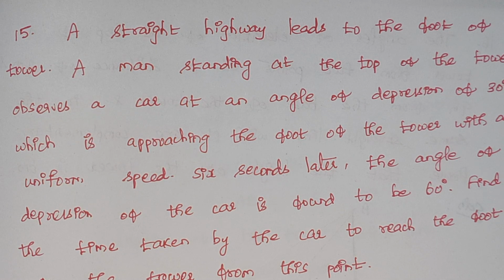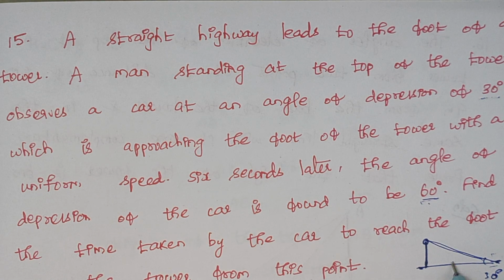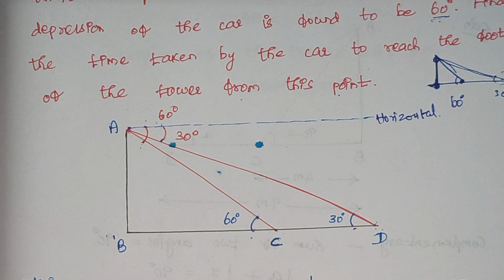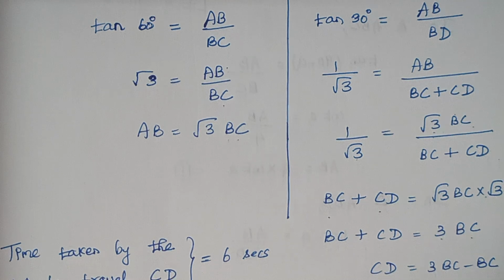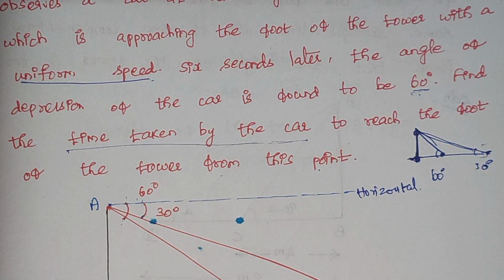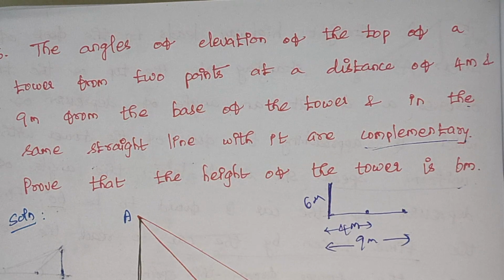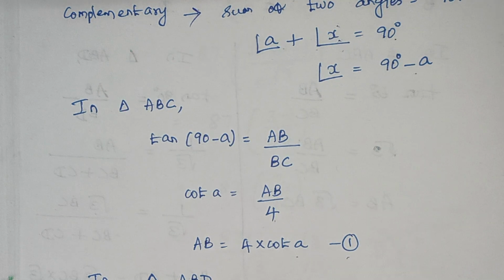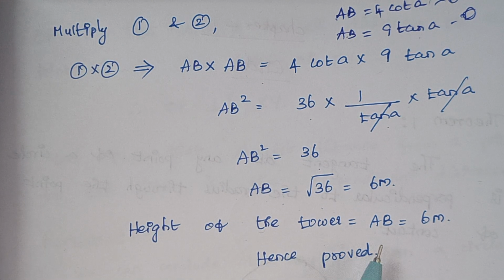Class X Maths (NCERT)Exercise -9.1(Problems - 15&16)